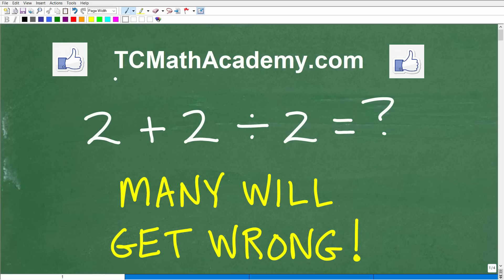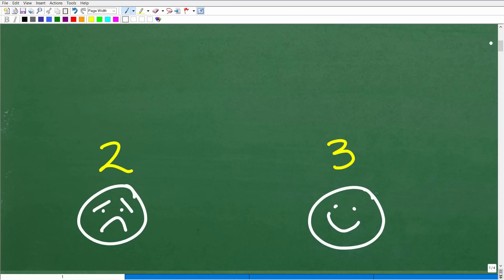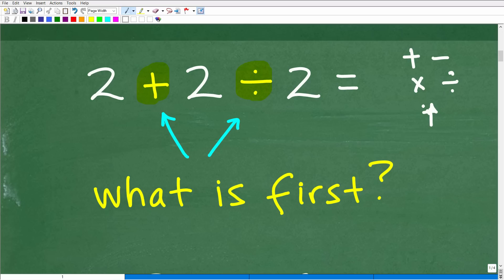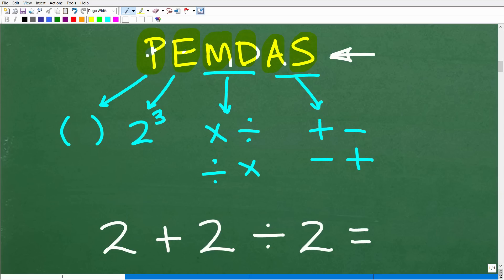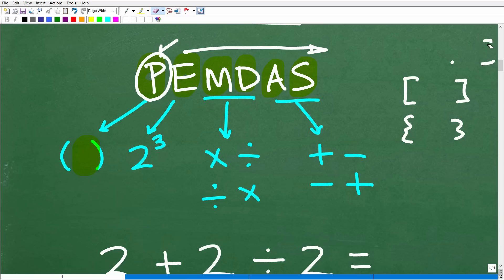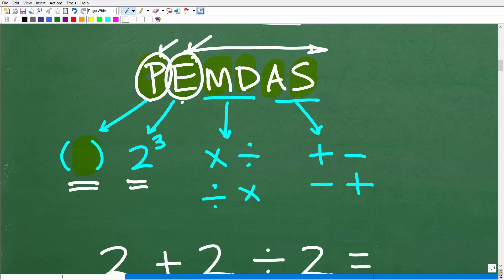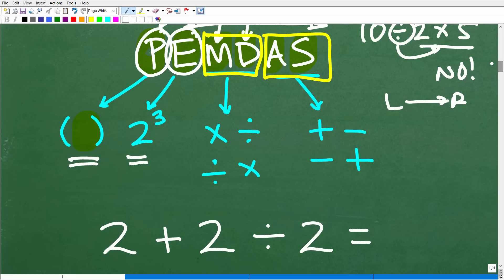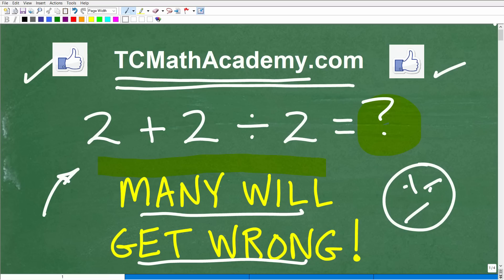2 + 2 divided by 2 =? You might get this WRONG!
How to add, subtract, multiply and divide numbers using the order of operations.